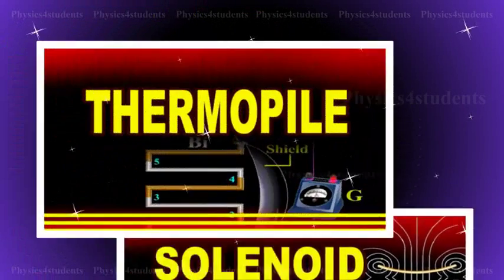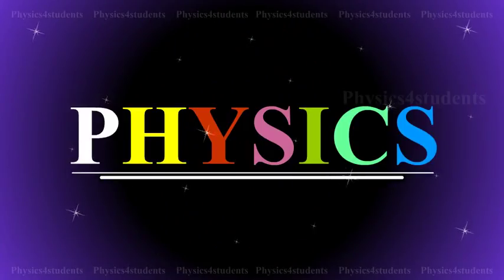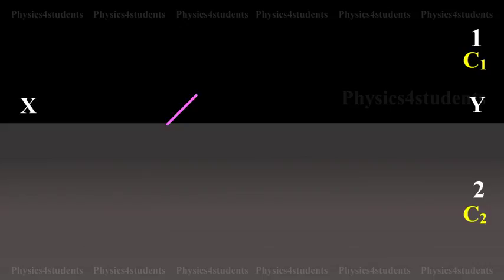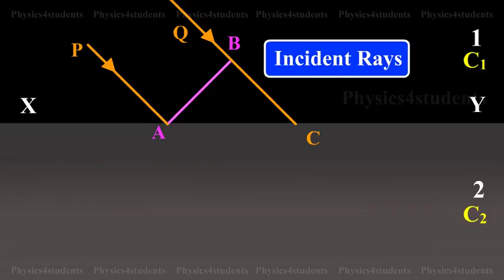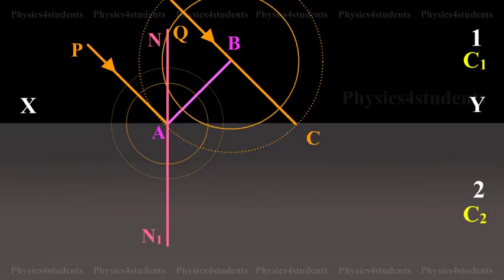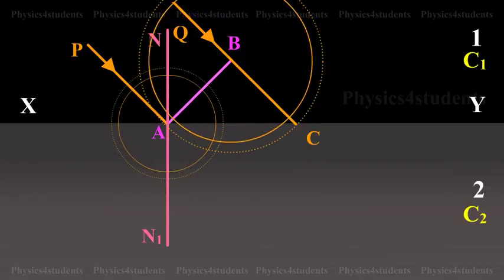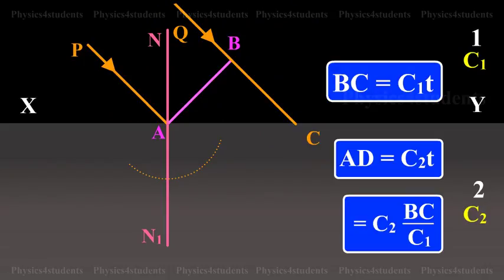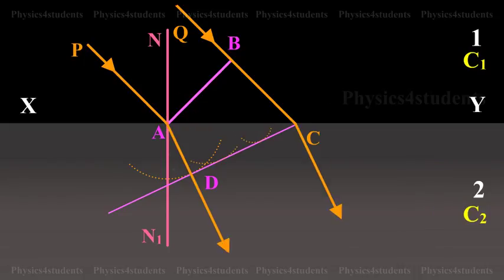Refraction of a plane wavefront at a plane surface | Physics Visual Guide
In refraction of a plane wavefront at a plane surface, let XY be a plane refracting surface separating two media 1 and 2 of refractive indices µ1and µ2. The velocities of light in these two media are respectively C one and C two. Consider a plane wave front AB incident on the refracting surface at A. PA, and QBC are perpendiculars drawn to AB, at A and B respectively. Hence they represent incident rays. NAN one is the normal drawn to the surface. The wave front and the surface are perpendicular to the plane of the paper.

According to Huygen’s principle each point on the wave front act as the source of secondary wavelet. By the time, the secondary wavelets from B, reaches C, the secondary wavelets from the point A would travel a distance AD equals  C two T, where T is the time taken by the wavelets to travel the distance BC.

Therefore BC equals to C one T and AD equals to C two T equals C two into BC by C one.